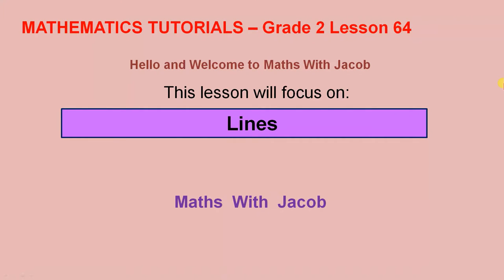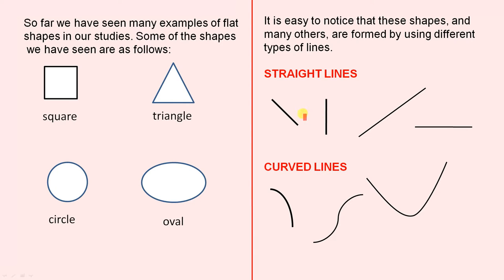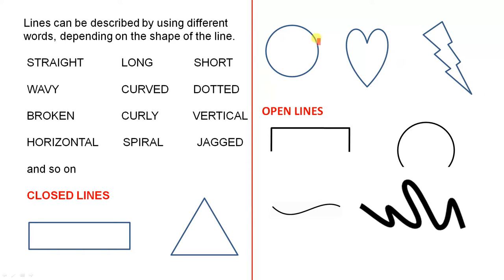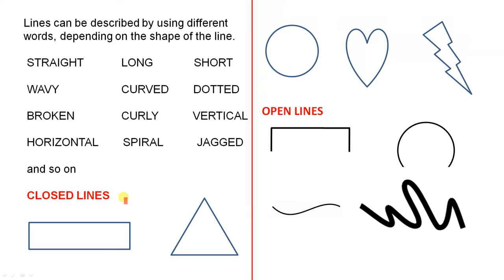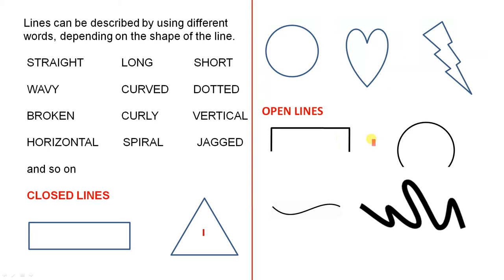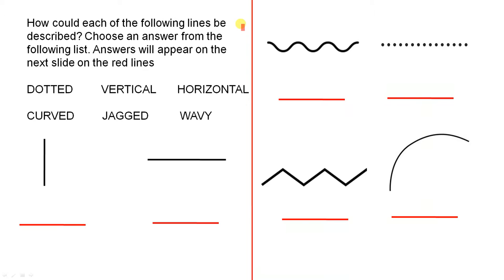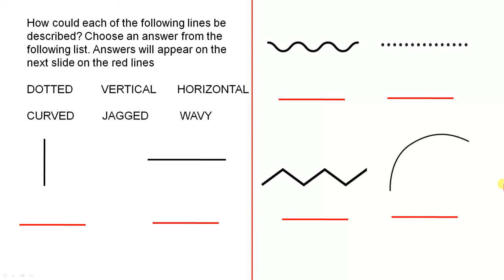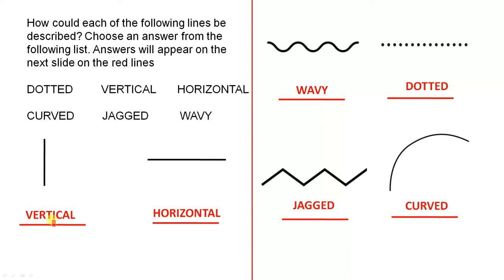Lines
This video looks at different types of lines and we see how lines are used to construct different shapes.